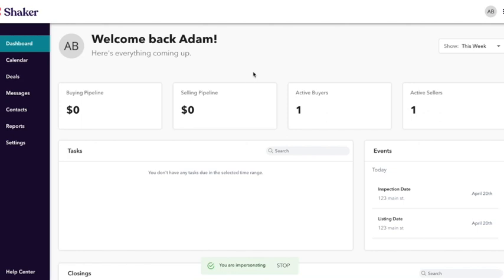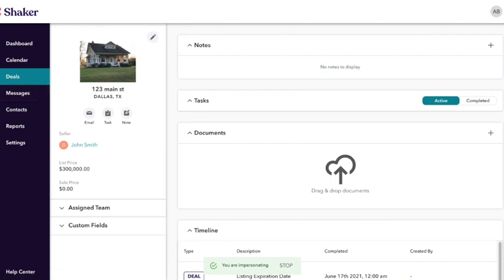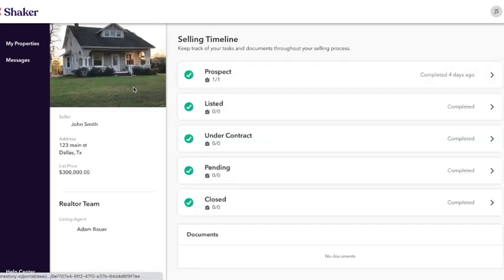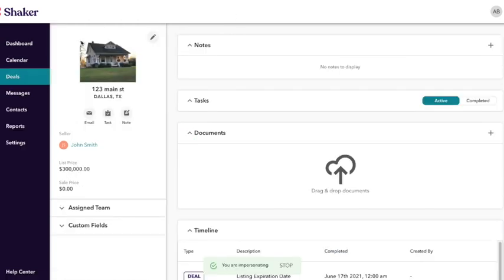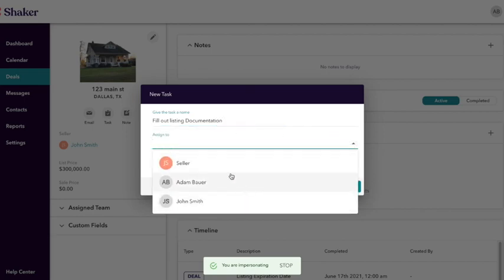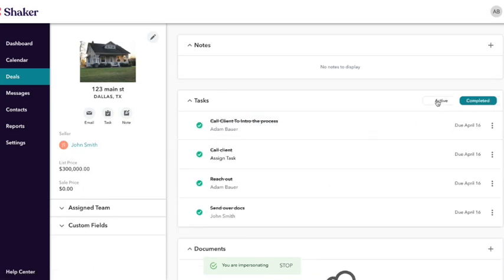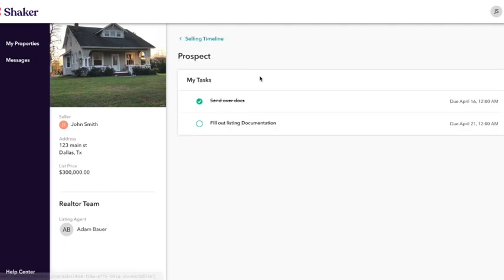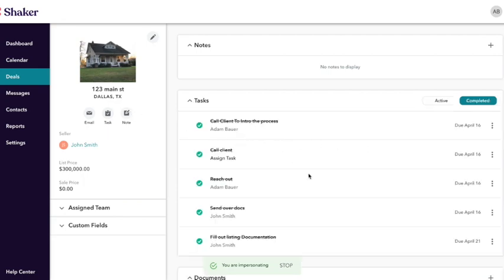Shaker Client Portal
What does the Shaker Client Portal do you ask? Well it's ever evolving, but it allows you to effectively communicate what's important for your clients through every step of the transaction process.